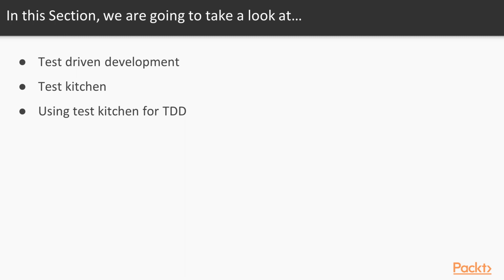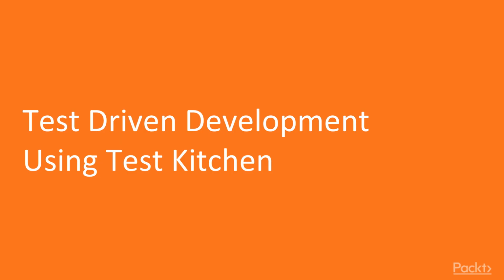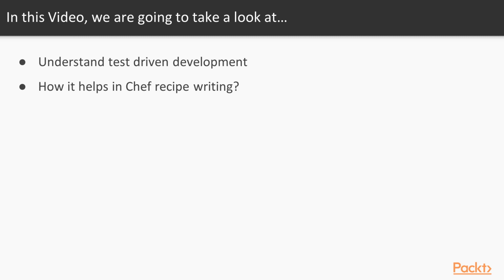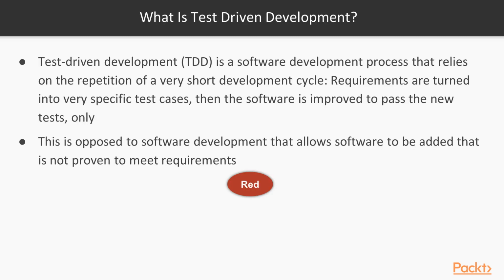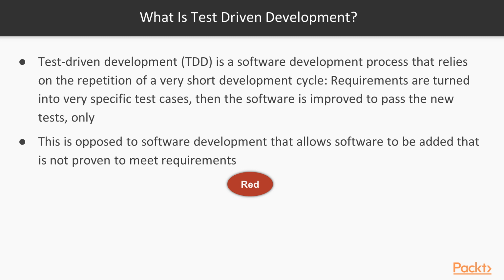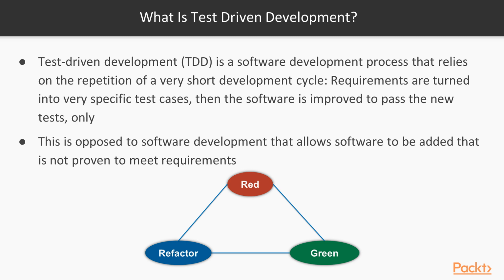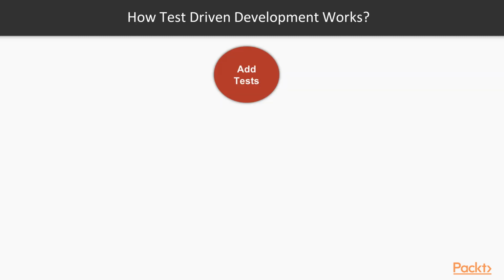Chef Recipes: Test Driven Development Using Test Kitchen | packtpub.com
“Test driven development” is one of the most popular ways of software development and delivery today and there is a reason for its popularity. In this video, we will try to understand what TDD is and how it is useful.
• Understand about test driven development
• Discuss the working of TDD
• Overview about InSpec - Compliance testing